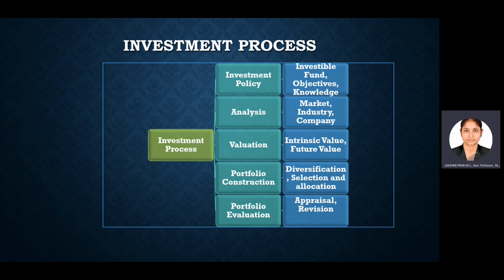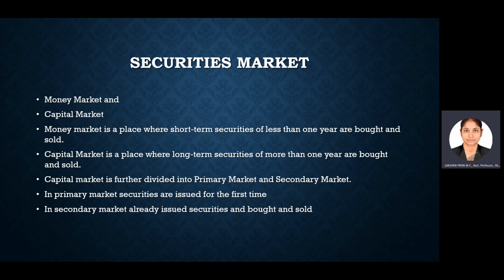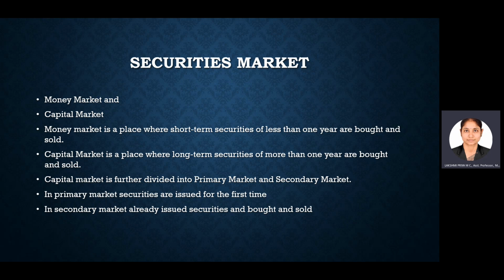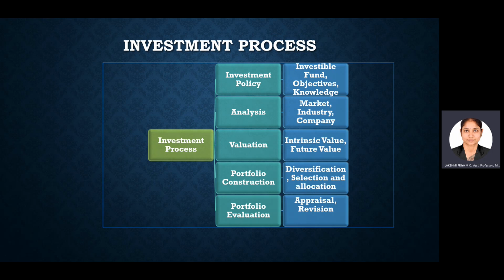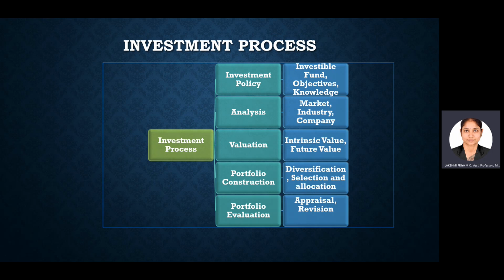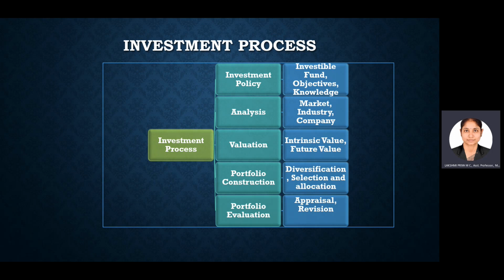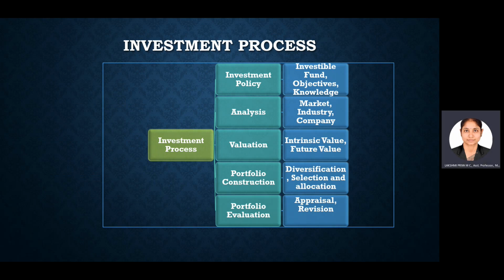Lecture video on Investment Process Investment Process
This lecture video explains about investment process